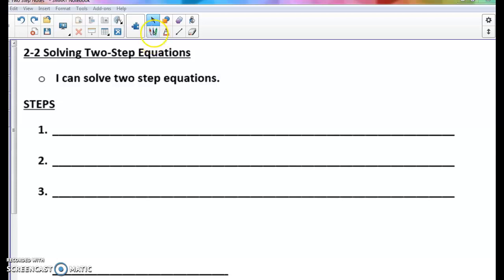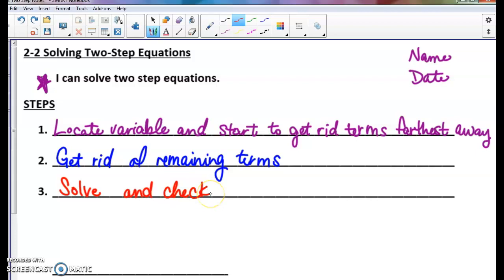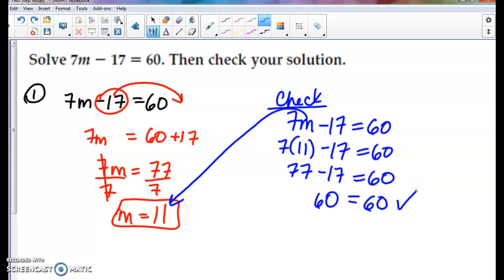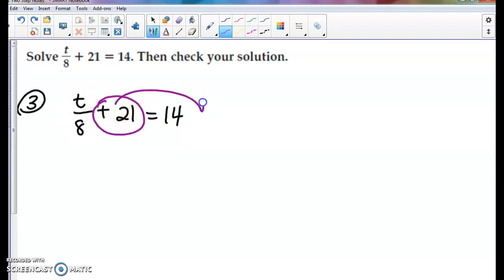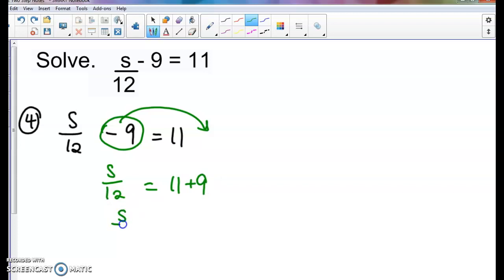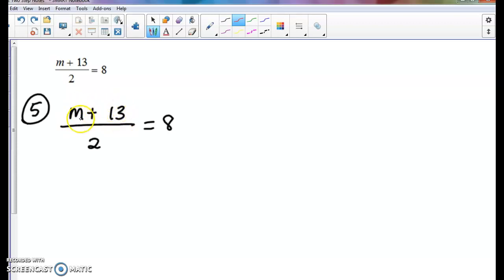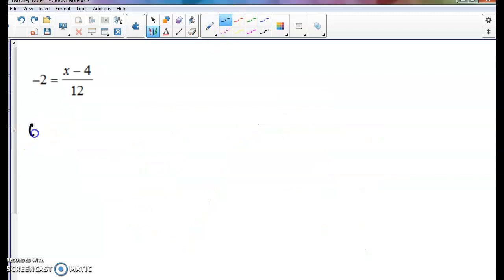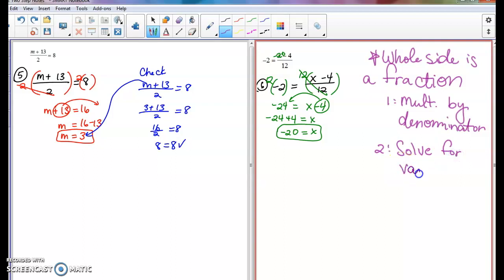2-2 Two Step Equations